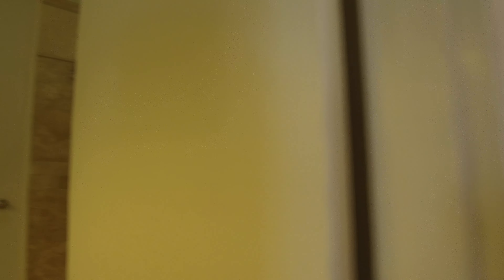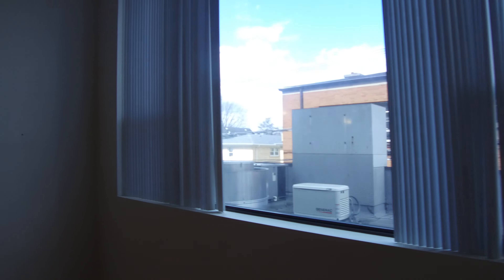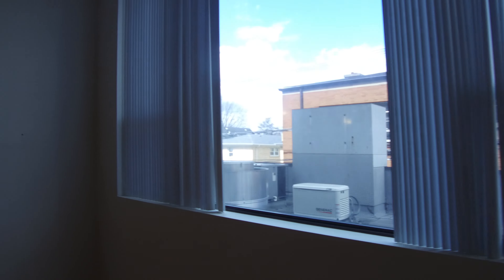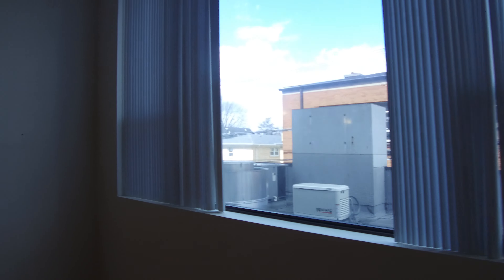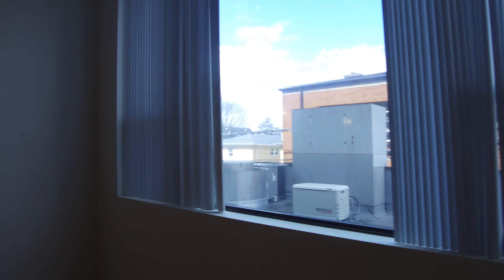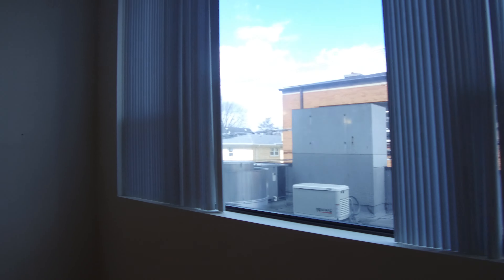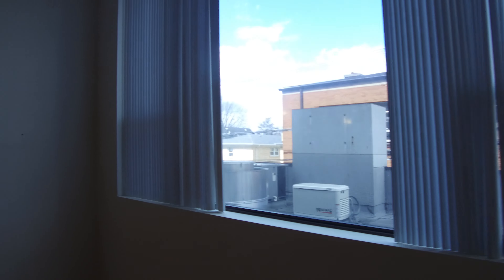4810 Lavergne 201, 2 king-sized bedrooms, 2 bathrooms, balcony